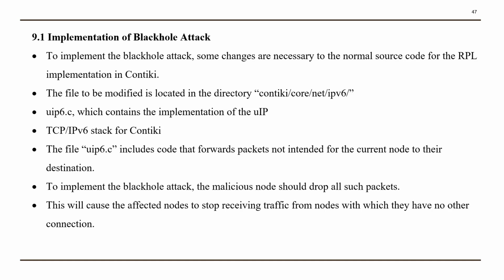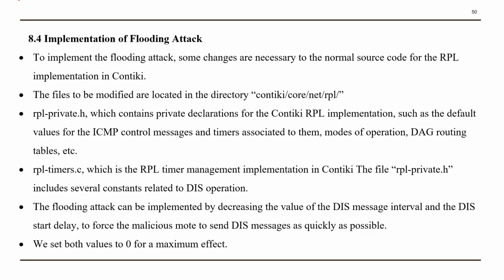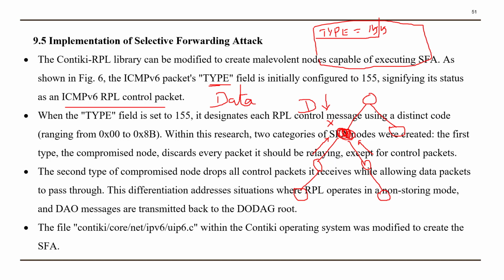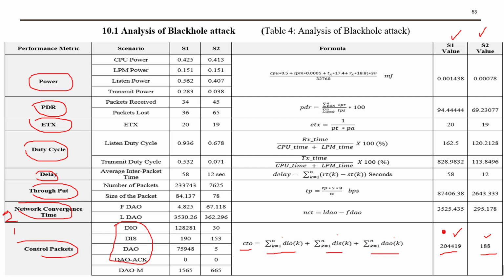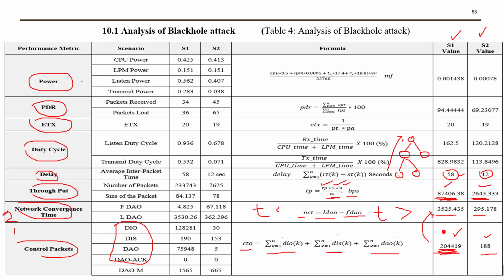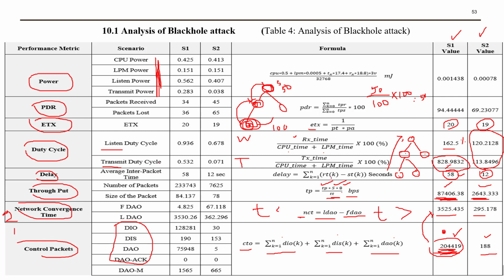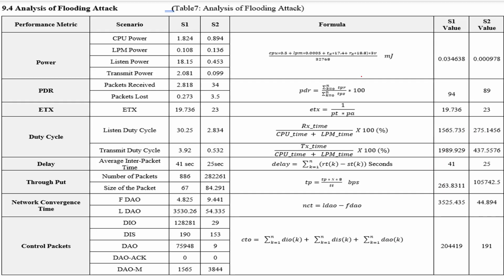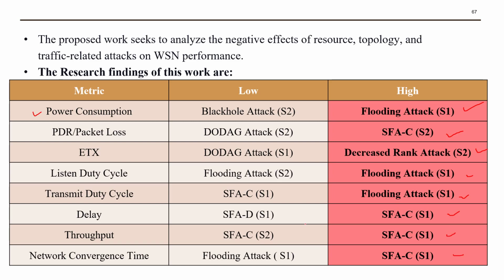Implement and Analysis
This comprehensive research project focuses on the implementation and detailed analysis of five critical network security attacks targeting IoT (Internet of Things) and Low-Power and Lossy Networks (LLNs). Using the Contiki Cooja simulator, this study provides an in-depth examination of how these attacks compromise network integrity, performance, and security in resource-constrained environments.

INTRODUCTION TO RPL PROTOCOL:
The Routing Protocol for Low-Power and Lossy Networks (RPL) is designed for IPv6-based LLNs and IoT networks. RPL organizes networks into a Destination Oriented Directed Acyclic Graph (DODAG), where nodes select parents based on metrics like hop count and energy consumption. While RPL's lightweight design is ideal for resource-constrained devices, it introduces security vulnerabilities that can be exploited to disrupt operations.

ATTACK 1: BLACKHOLE ATTACK
The Blackhole attack is one of the most severe threats to RPL networks. A malicious node advertises optimal routing metrics, attracting traffic from neighboring nodes. Once traffic is routed through it, the attacker silently drops all packets, creating a data "black hole." This implementation demonstrates how packet delivery ratios drop dramatically, throughput decreases, and delays increase. Detection mechanisms include monitoring packet forwarding behavior and implementing watchdog systems to identify suspicious nodes.

ATTACK 2: DECREASED RANK ATTACK
This attack exploits RPL's hierarchical structure. Each node maintains a rank value representing its position in the DODAG. A malicious node advertises a falsely decreased rank, appearing closer to the root. This causes neighbors to select it as their preferred parent, enabling eavesdropping, packet modification, or routing loops. The Cooja implementation shows how this triggers DODAG inconsistencies, excessive control overhead, and increased power consumption. Analysis includes studying rank inconsistency propagation and evaluating rank verification mechanisms.

ATTACK 3: DODAG ATTACK (VERSION NUMBER ATTACK)
The DODAG attack targets RPL's version control mechanism. By broadcasting fake DODAG Information Object (DIO) messages with incremented version numbers, attackers force continuous network reconstruction. This exhausts node batteries, fragments the network, and degrades quality of service. Performance metrics reveal increased control packet overhead and reduced availability. Countermeasures include version number rate limiting and cryptographic authentication.

ATTACK 4: FLOODING ATTACK
Flooding attacks overwhelm networks by injecting massive illegitimate traffic. In resource-constrained IoT environments, this rapidly incapacitates systems. Attackers generate excessive control messages or data packets, consuming bandwidth and energy. Cooja simulations show severe delays, accelerated battery drain, buffer overflows, and network congestion. Analysis focuses on identifying flooding patterns through statistical traffic analysis and implementing adaptive filtering techniques.

ATTACK 5: SELECTIVE FORWARDING ATTACK
The Selective Forwarding attack is a sophisticated threat where compromised nodes selectively drop specific packets based on criteria like source, content type, or random patterns. Unlike Blackhole attacks, this is subtle and harder to detect. It's particularly concerning in critical applications like healthcare monitoring or industrial control. The implementation explores various selection strategies and investigates detection approaches including multipath routing verification and machine learning algorithms.

CONTIKI COOJA SIMULATOR:
Contiki Cooja provides an ideal research platform, offering precise control over network parameters, reproducible experimental conditions, and detailed protocol visibility. The simulator enables comprehensive analysis of attack impacts on energy consumption, latency, packet delivery, routing overhead, and topology stability.

RESEARCH SIGNIFICANCE:
This research contributes vital knowledge for securing next-generation IoT deployments across smart cities, industrial IoT, healthcare systems, and critical infrastructure. Understanding these attack vectors enables the development of robust security mechanisms, intrusion detection systems, and resilient routing protocols for resource-constrained environments.

CONCLUSIONS:
The implementation and analysis of these five attacks in Contiki Cooja reveals critical vulnerabilities in RPL-based IoT networks. Each attack demonstrates unique characteristics, impacts, and detection challenges. The research provides foundational knowledge for developing comprehensive security frameworks that can protect modern IoT deployments from sophisticated threats while maintaining the efficiency required for resource-constrained devices. Future work will focus on developing lightweight intrusion detection systems and resilient routing mechanisms.